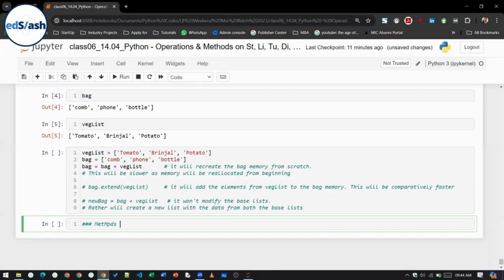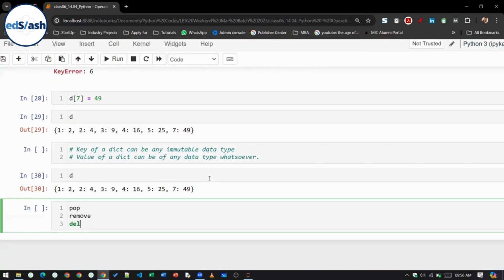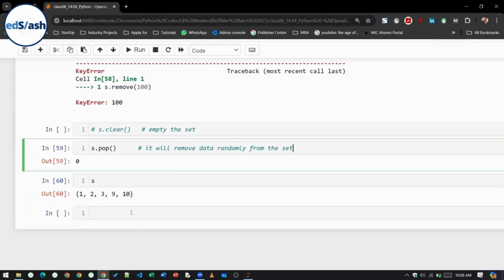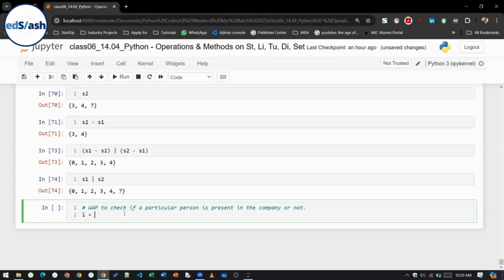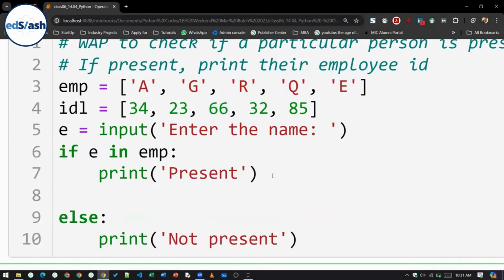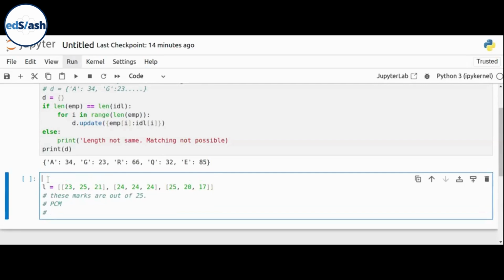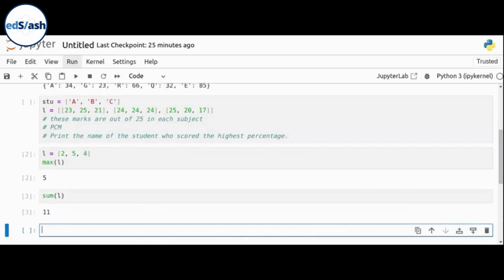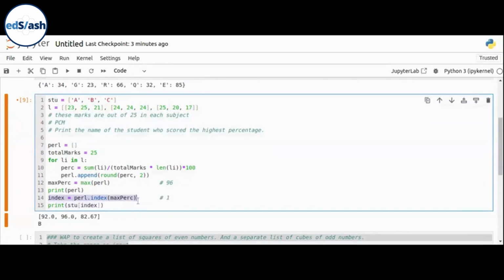Class 11 - Data Analytics for Beginners | Live Sessions in English | Full Course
00:00 Working with Dictionary class in Python
02:47 Reading and updating data from dictionaries
09:15 Ways to modify or add data using indexing or update method
12:36 Dictionary keys not indexable
18:02 Set in data analytics is an unordered collection
20:58 Operations on sets such as append, update, and indexing are not possible
26:33 Introduction to set operations
30:13 Working with sets for union, intersection, and difference.
45:54 Taking input and checking presence of employee in the list
49:05 Creating a dictionary in a specific format with two lists with the same length
1:00:38 Identify the student with the highest percentage score out of 25 marks
1:10:02 Use the Max and Sum functions for finding maximum and adding elements in a list
1:17:21 Calculating Percentage and Creating Lists
1:21:20 Finding the index of the maximum percentage in a list